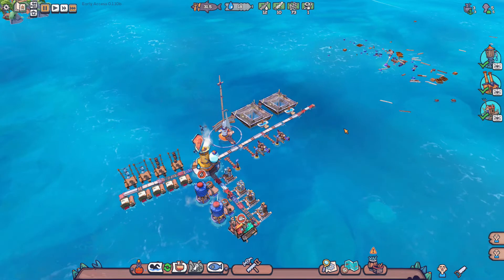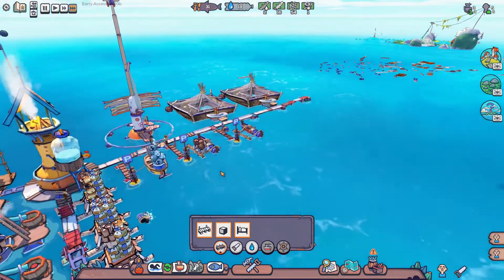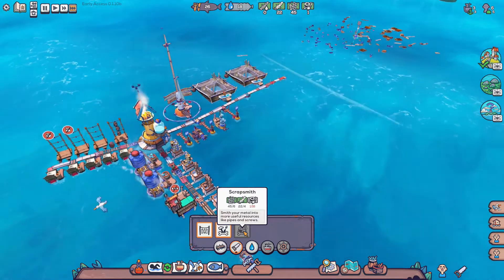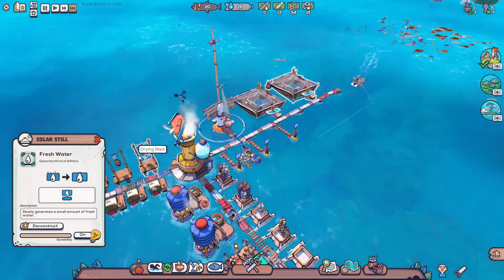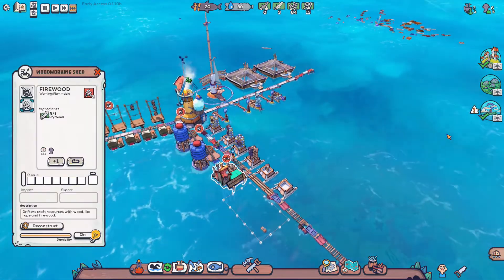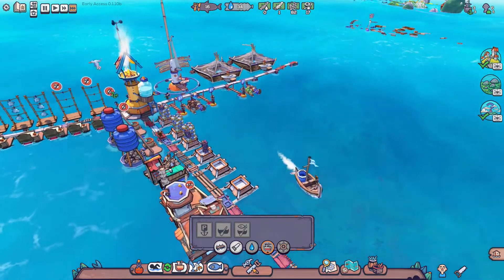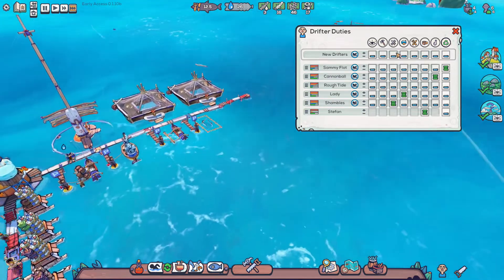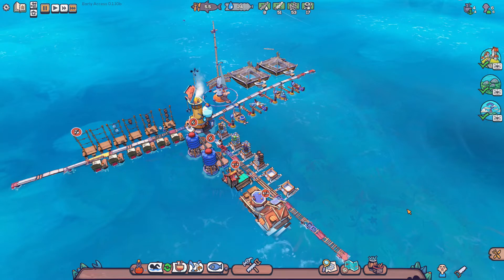Let's Play Flotsam - Ep. 03 Seagull Nest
Hello everybody and welcome to Let's Play Flotsam! Flotsam is the The floating garbage town survival game! Scavenge what precious garbage you can from the ocean's surface and grow your city while doing your best to survive in this colorful post-apocalyptic world.